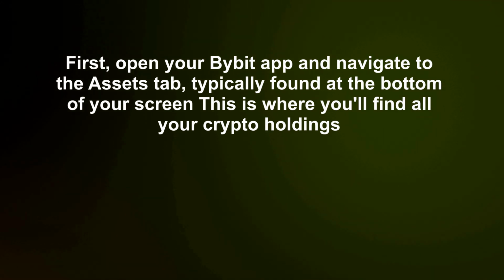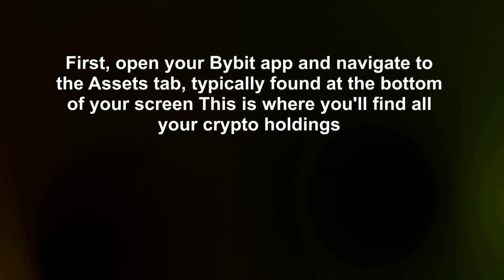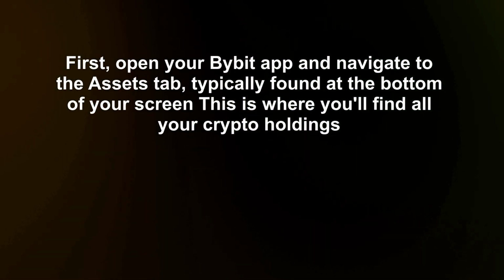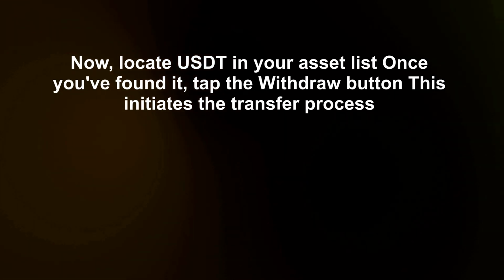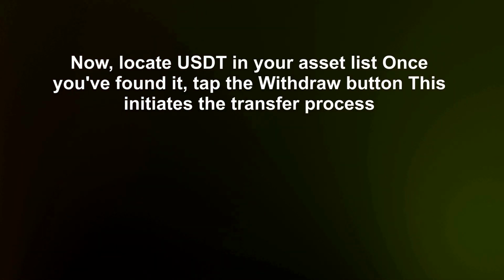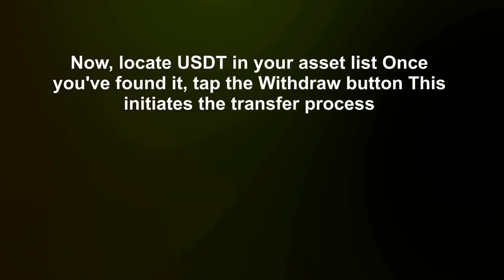How to Transfer Usdt From Bybit to Binance - GUIDE!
How to Transfer Usdt From Bybit to Binance explains the steps involved in transferring USDT (Tether) from a Bybit account to a Binance account.

00:00 Transfer USDT from Bybit to Binance
00:06 Open Bybit and Go to Assets
00:13 Withdraw USDT
00:18 Get Binance Deposit Address
00:23 Select USDT Deposit Network on Binance
00:32 Copy Binance USDT Address
00:37 Paste Address on Bybit
00:41 Enter Amount to Withdraw
00:47 Confirm Transaction